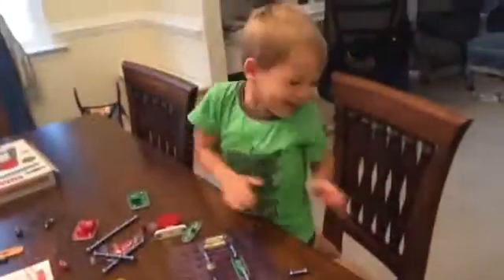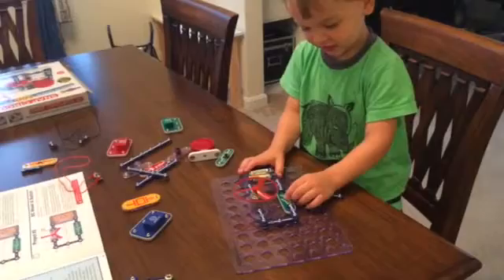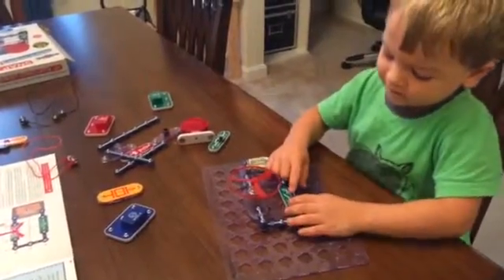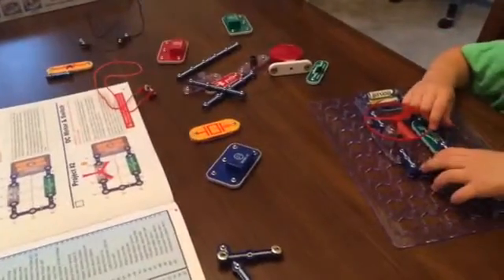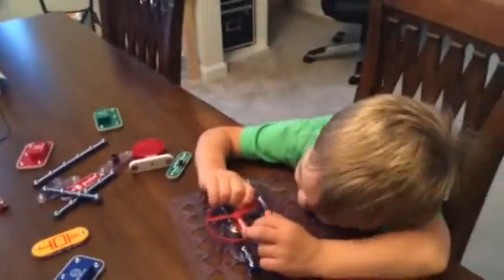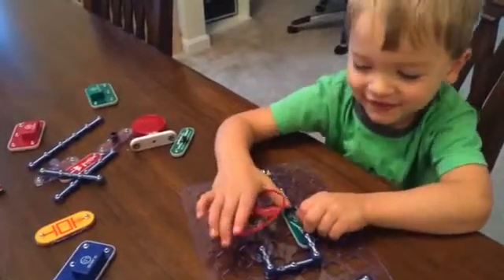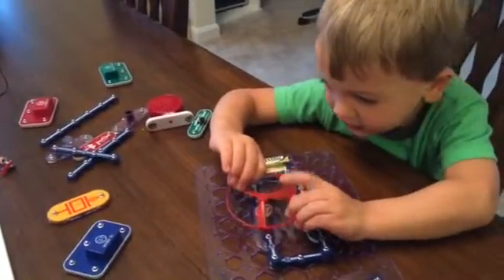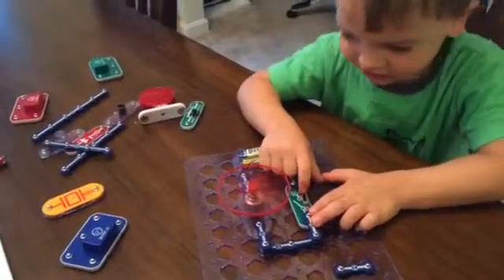Snap Circuits Jr with my 3 year old son.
Supervised play with a 3 year old and Snap Circuits Jr.